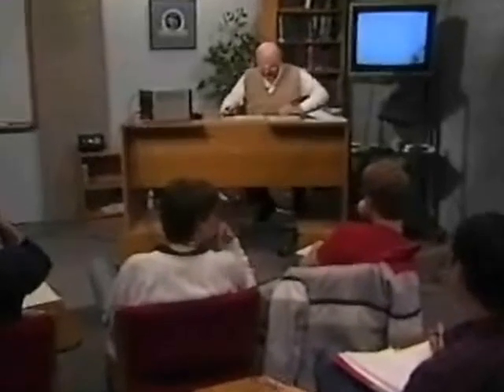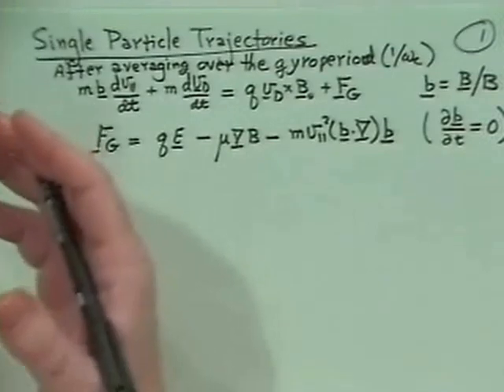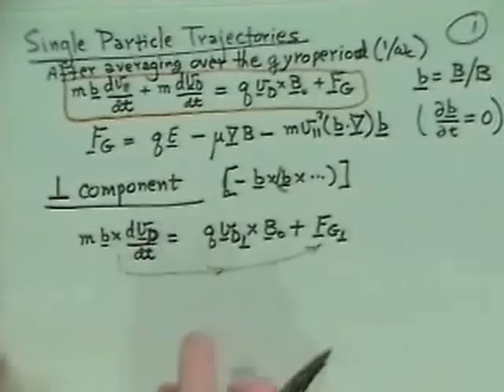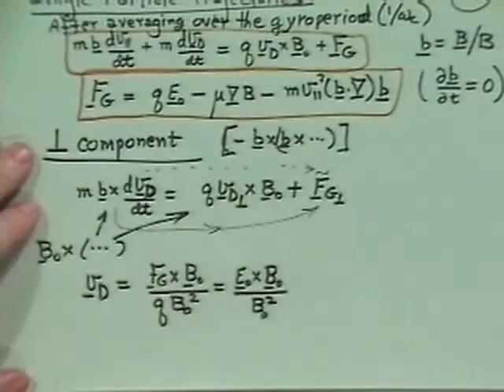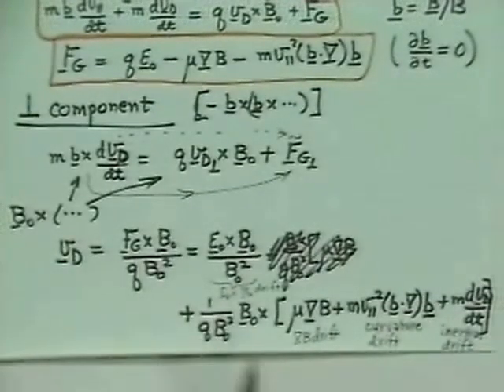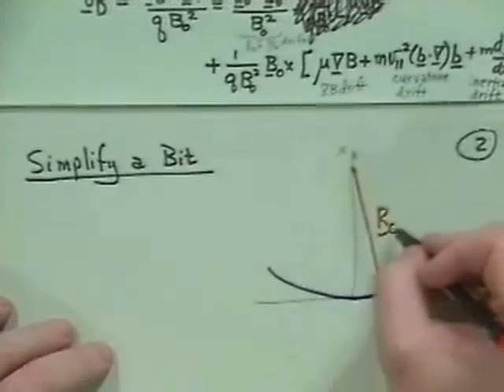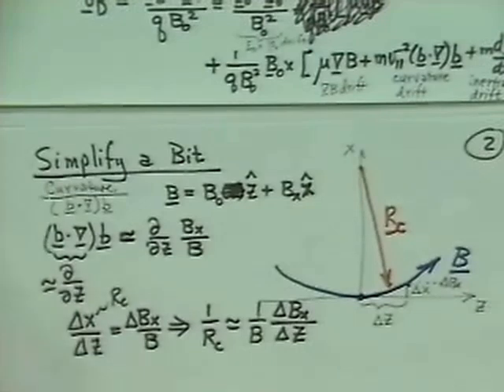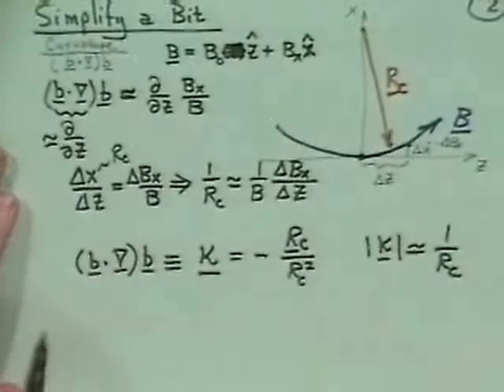05A Particle Bounce-Drift Motions | Introduction to Plasma Physics by J D Callen